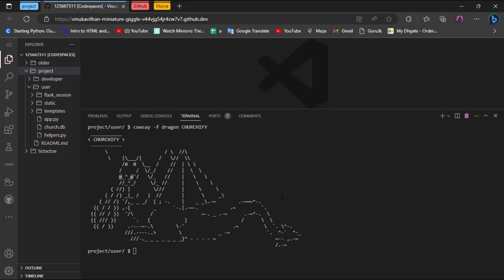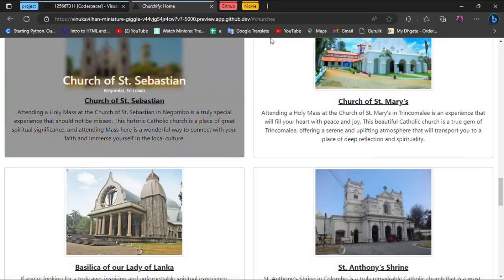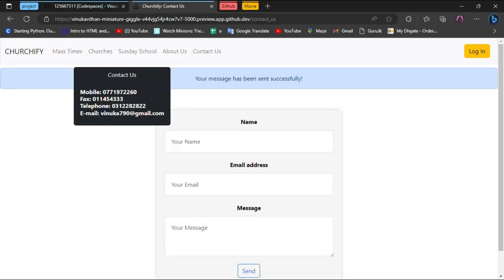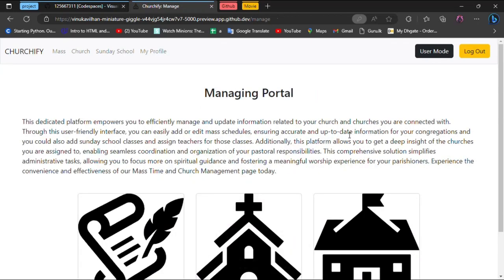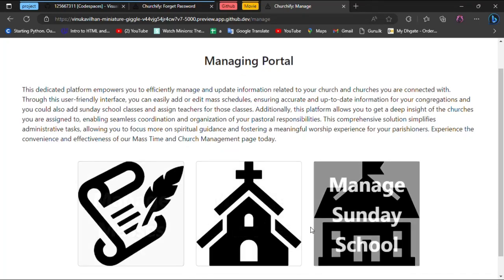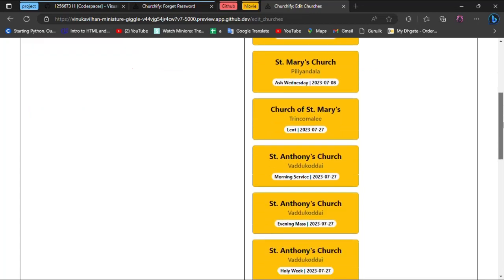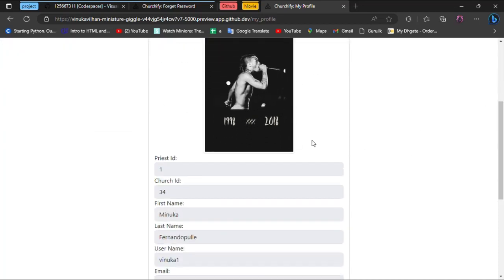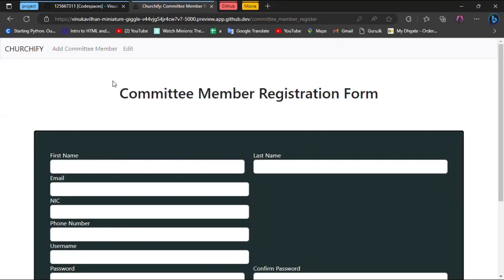CS50 Final Project - 2023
After completing the CS50 course, I devoted considerable effort to develop this application, which now serves as my final project for CS50 in 2023. The purpose of this video is strictly educational.

The musical accompaniment for this project was sourced from the following

The songs featured in the application are as follows:

7. TusedayNight - LoFi Acoustic Guitar with HipHop Beat
8. ComaStudio - Soft Lofi Beat
10. TuesdayNight - LoFi Rhodes for Intro/Outro 0132

The images used in the application were acquired from the following reputable sources:

Additionally, the logos incorporated in the application were obtained from the following reliable source